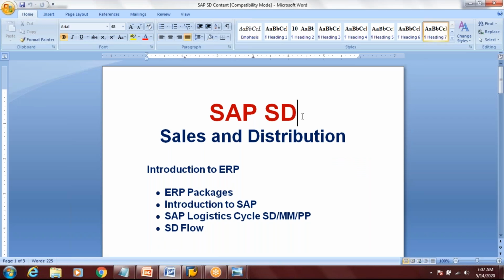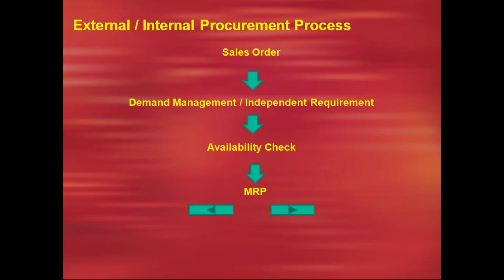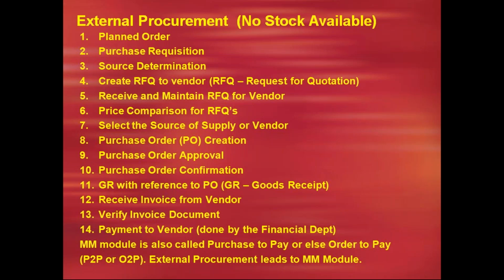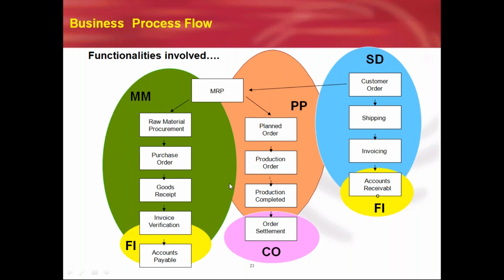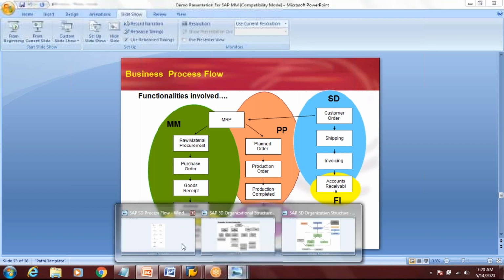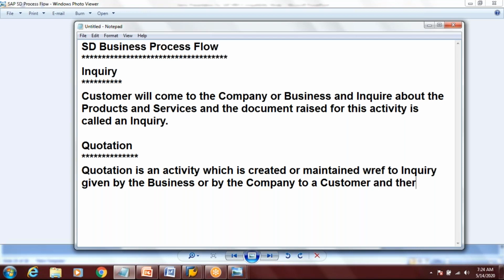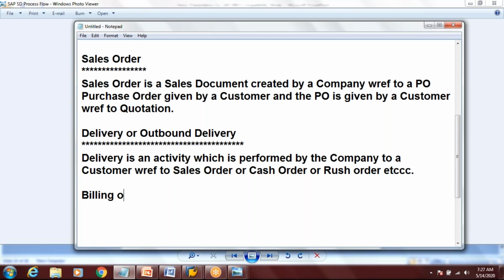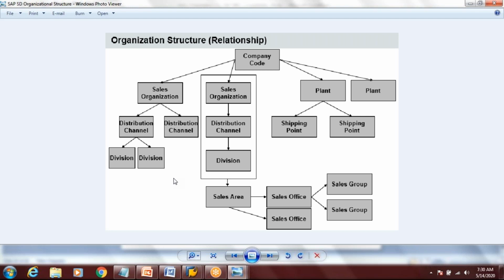SAP SD Introduction and SD Business Process Flow | SAP Sales and Distribution Training | Uplatz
| In this video session by Uplatz, we will learn about SAP Sales and Distribution (SD) module and SD Business Process Flow, its contents and also basic process.

With the processing of normal sales orders, you can also create special business processes like configurable products, items manufactured on order. It is a process an individual or group will undertake in the future and the resources required for attaining them. Sales planning includes strategy, setting profit-based sales targets, quotas, sales forecasting, demand management and the screening, writing and execution of a sales plan.

What is SAP SD (Sales and Distribution)?
SAP Sales and Distribution (SAP SD) is a core functional module in SAP ERP Central Component (ECC) that allows organizations to store and manage customer- and product-related data. Organizations use this data to manage all of the sales ordering, shipping, billing, and invoicing of their goods and services. SAP SD professionals design, implement and deploy SAP ERP solutions for sales, including sales-order management cycle and post-sales activities, all business transactions in SAP Sales and Distribution relative to Pricing and billing and Customer Service component.

Thus SAP SD system is basically used to store, manage and control the customer and product data of an organization. SAP SD is part of logistics ecosystem used to manage customer relationship starting from raising a quotation to sales order and billing of the product or service. It allows companies to input their customer sales price, check for open orders and forecast etc. SAP SD module comprises of a number of sub-modules: SAP-SD-MD (Master Data), SAP-SD-BF (Basic Functions), SAP-SD-SLS (Sales), SAP-SD-SHP (Shipping), SAP-SD-TBA (Transportation), SAP-SD-FTT (Foreign Trade), SAP-SD-BIL (Billing), SAP-SD-CAS (Sales Support).